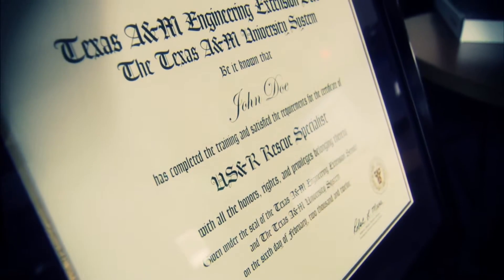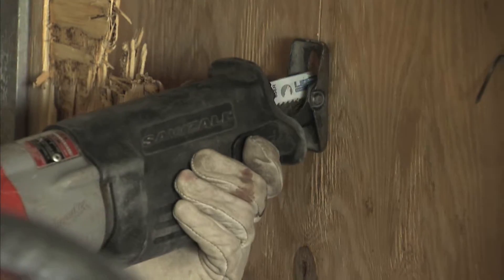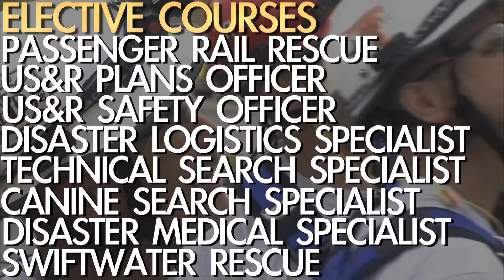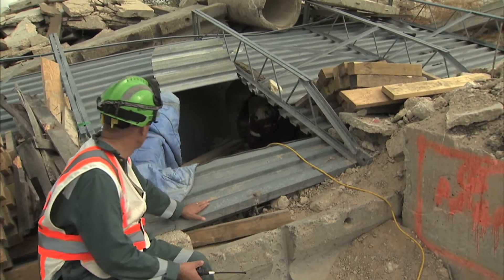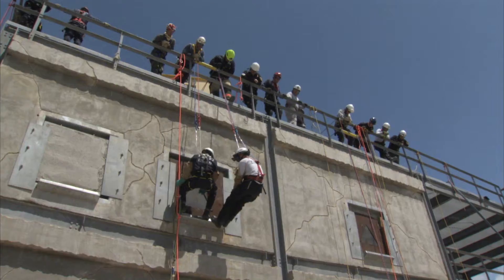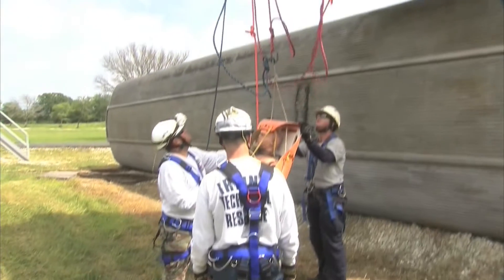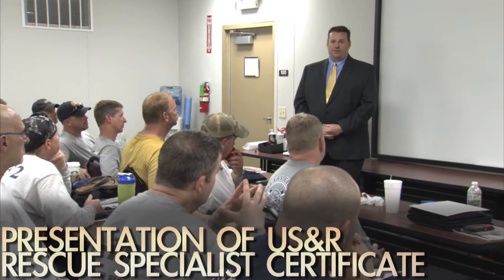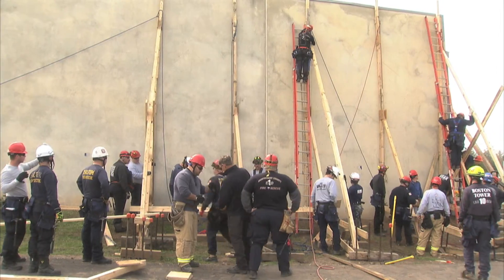US&R Rescue Specialist Certificate Program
The US&R Rescue Specialist Certificate Program is designed for members of a search and rescue task force working towards the highest level of training and expertise in structural collapse rescue operations.  This certificate includes all major courses relevant for responders working as a rescue specialist on an urban search and rescue task force.  Upon completion of all requirements for this certificate, responders will have completed at least 304 hours of advanced urban search and rescue training.